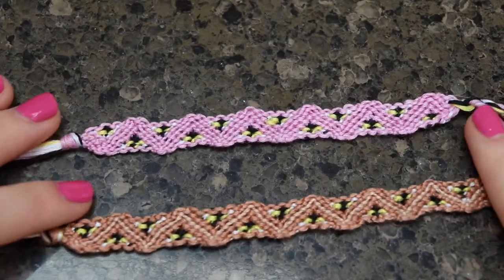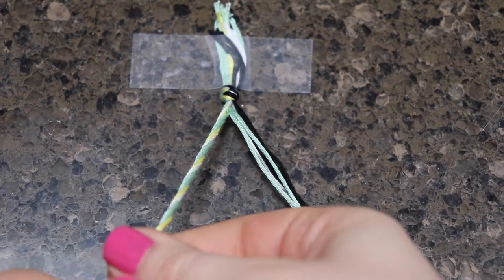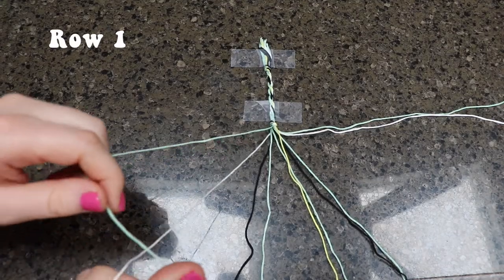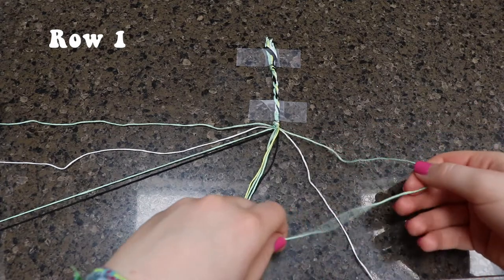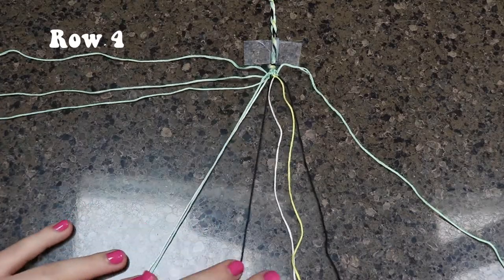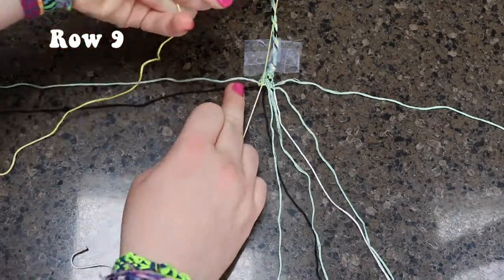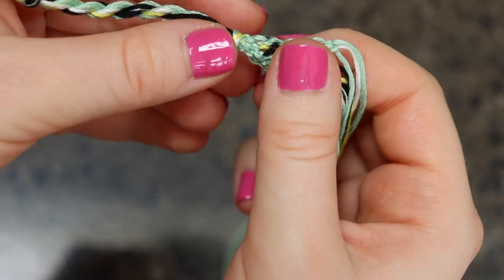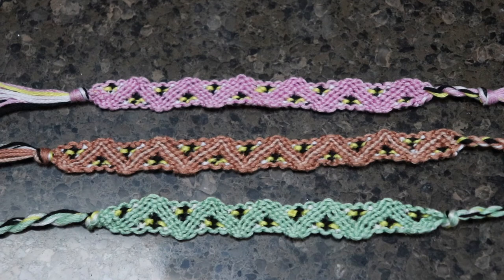Bumblebee Bracelet Pattern Tutorial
I hope this video was easy to follow for y'all!